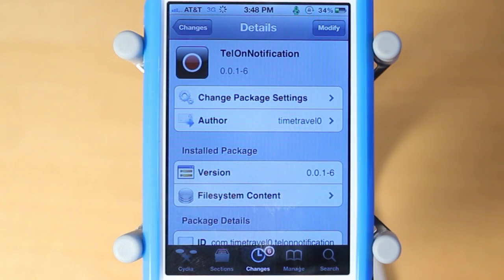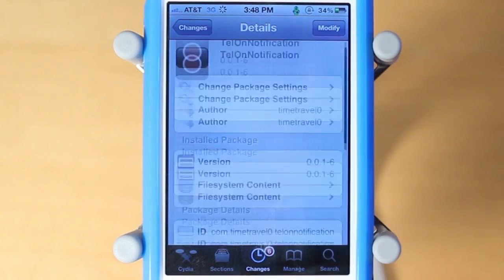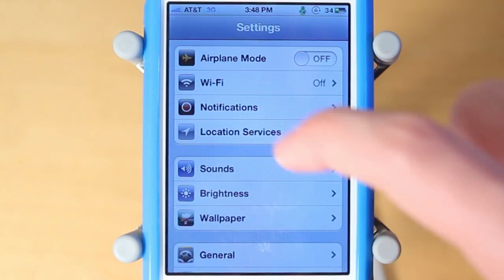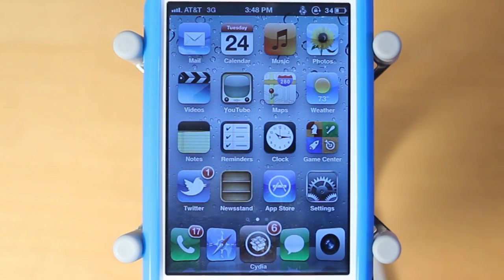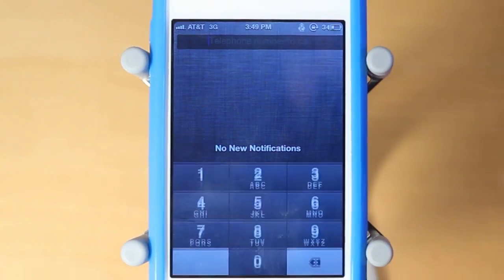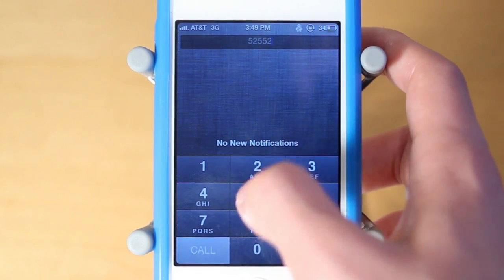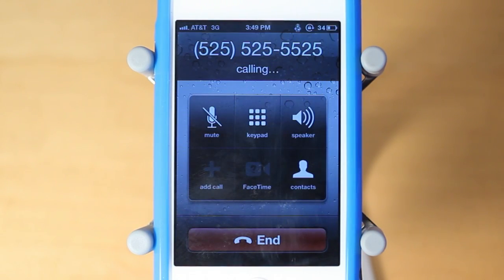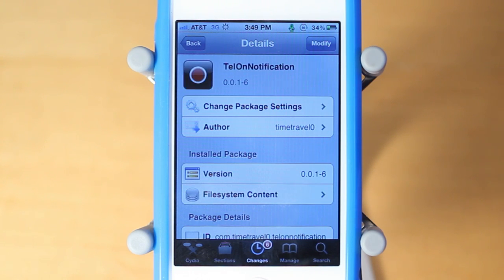Make Calls from Notification Center with 'TelOnNotification' (Cydia Tweak)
Name: TelOnNotification
Price: Free
Repo: BigBoss